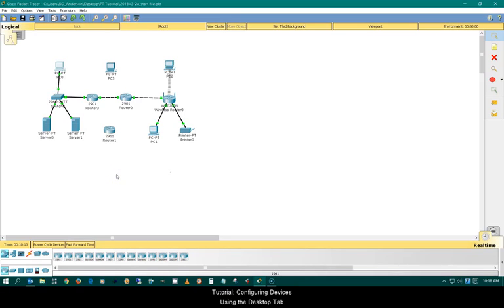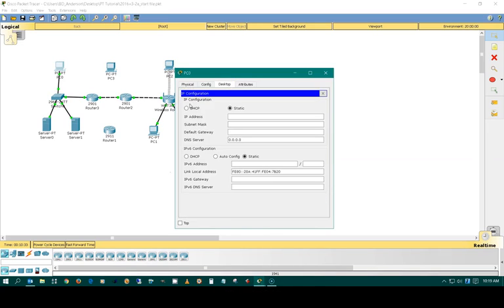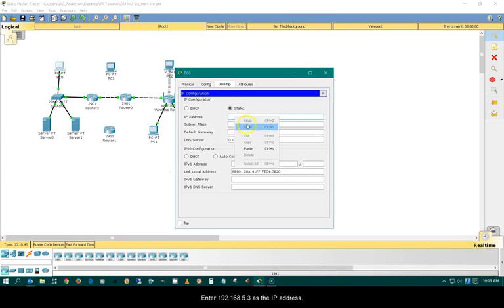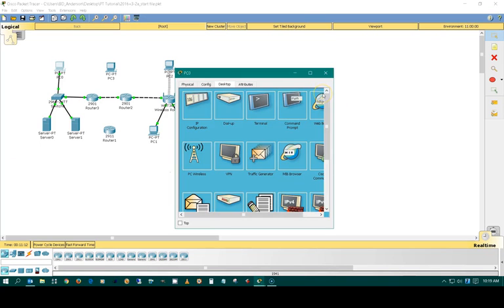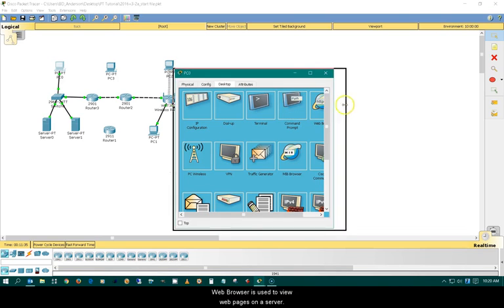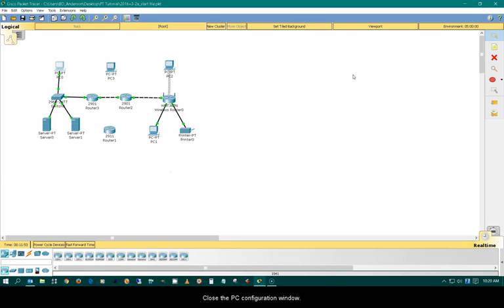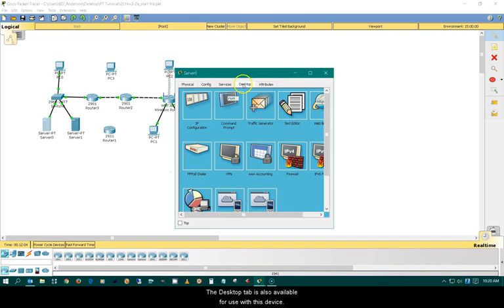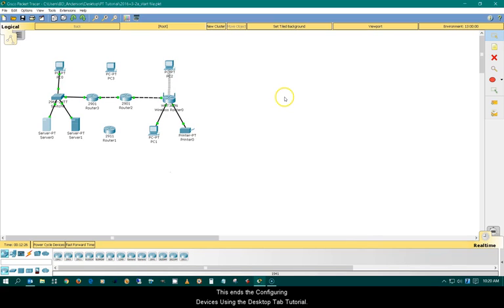Tutorial - Packet Tracer #8